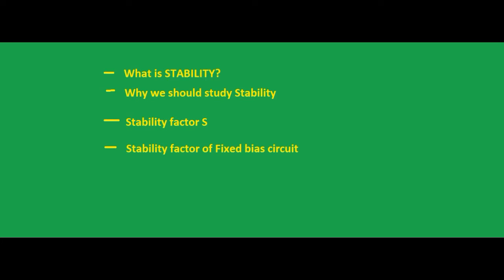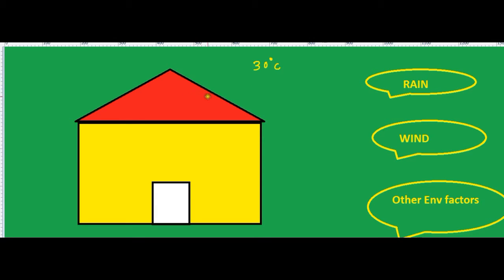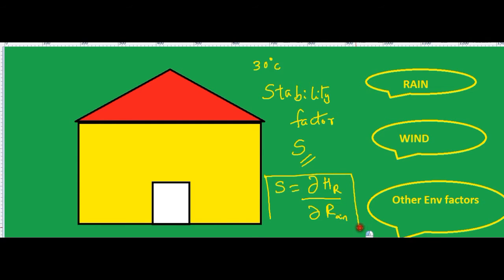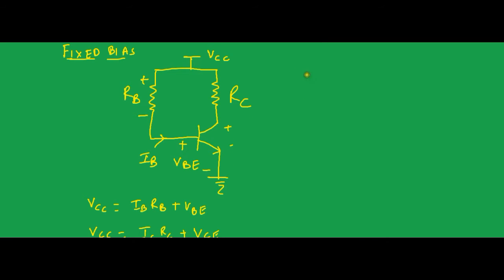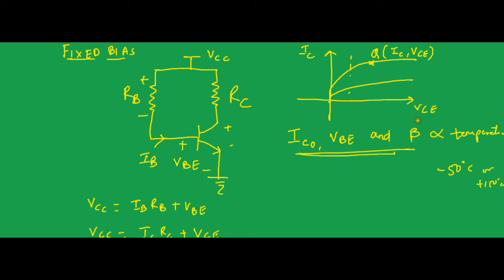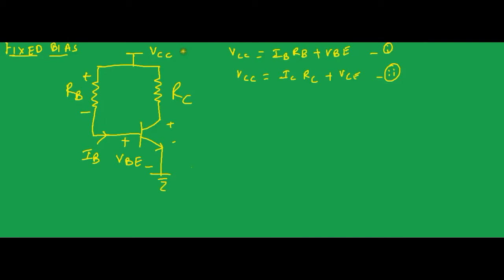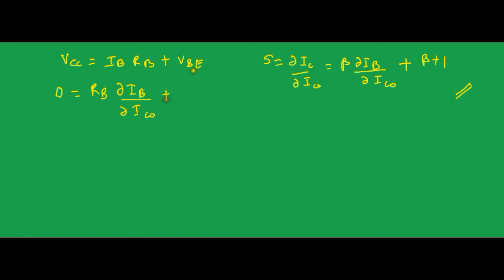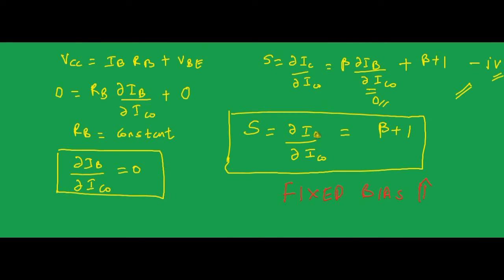Stability factor for Fixed Bias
Detailed explanation on Stability. Please use comments section for any doubts!